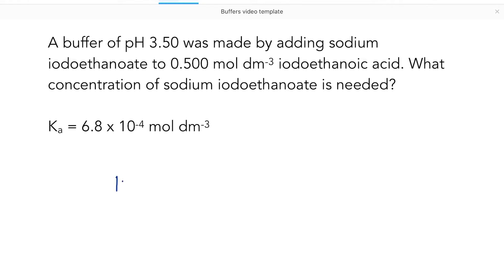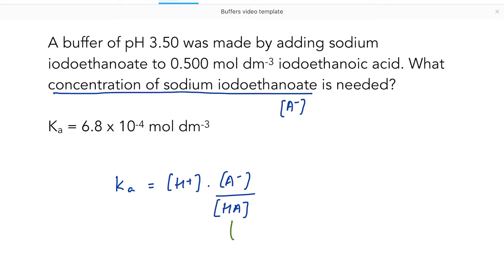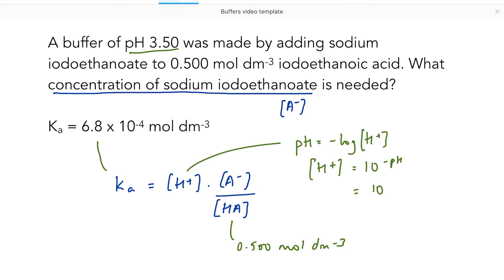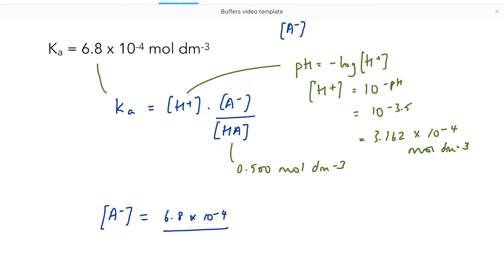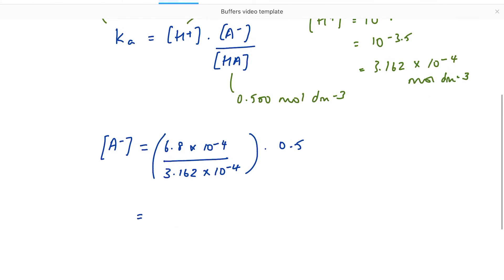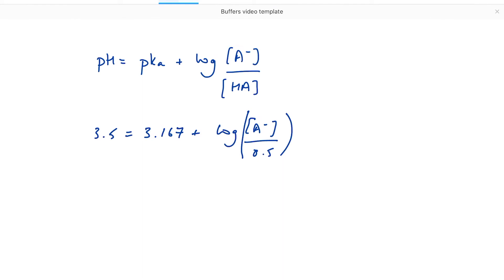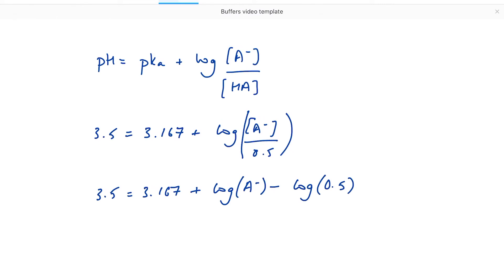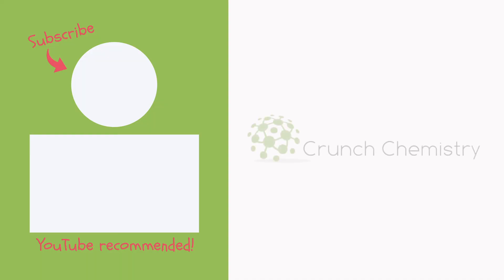Calculating the salt concentration in a buffer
Invariably exam questions don't ask you to find the pH of a simple buffer, they set their questions in confusing contexts and then ask you to find the concentration of the weak acid or the salt used to make a buffer, or even the acid:salt ratio.

Videos #9 and #10 in this playlist work through each of these scenarios, and then you should be ready to tackle anything.

If you are in need of notes or resources to support your studies (I deliberately seek out the really nasty questions from recent papers!), then head over

Ready to take it to the next level?  Download a booklet of exam style questions covering acids, bases, buffers, pH and indicators with perfectly structured, fully explained answers and exam tips: